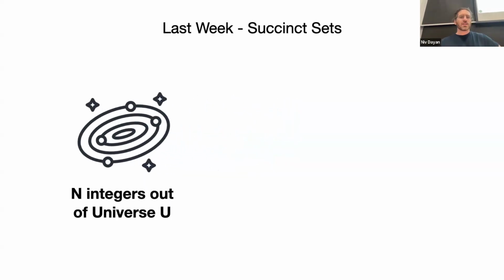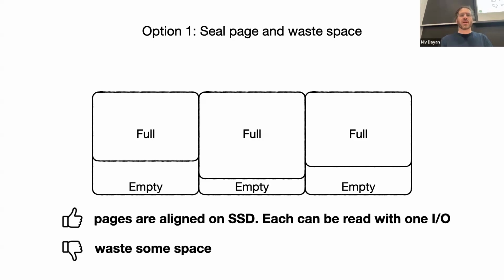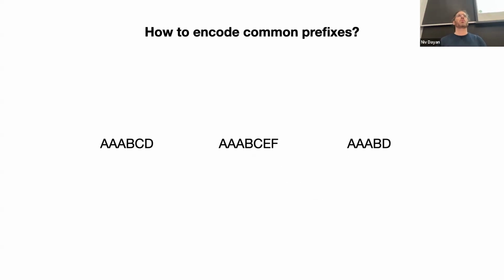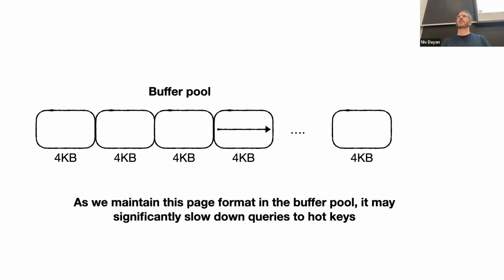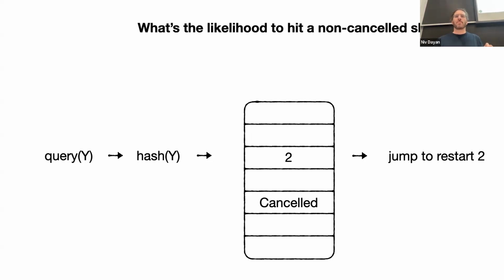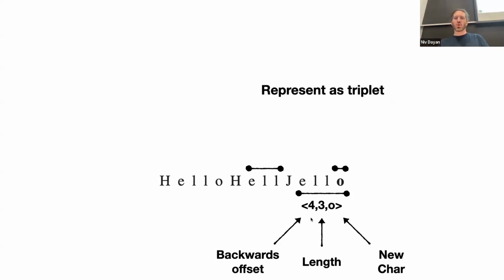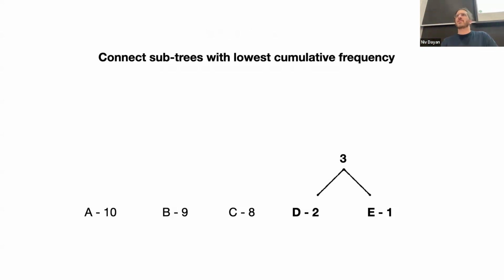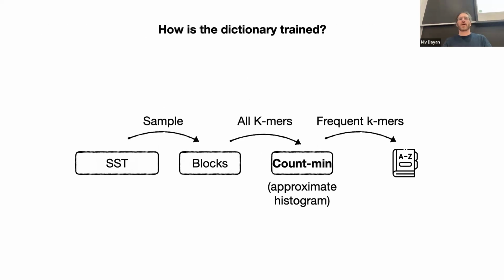Niv Dayan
This lecture is about storing and compressing sorted strings, using RocksDB as a case-study. We cover various compression techniques including delta encoding, LZ77, Huffman coding, dictionary training, etc.